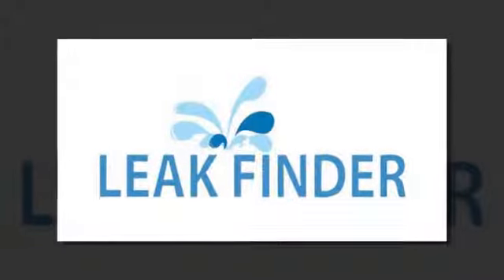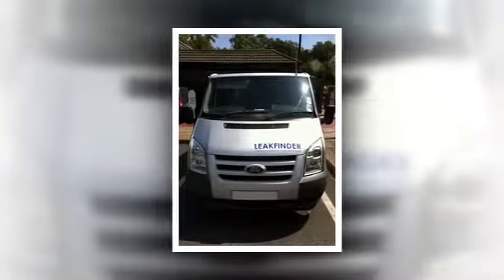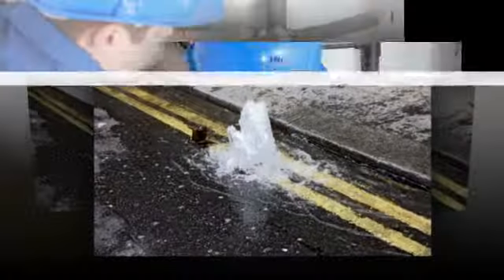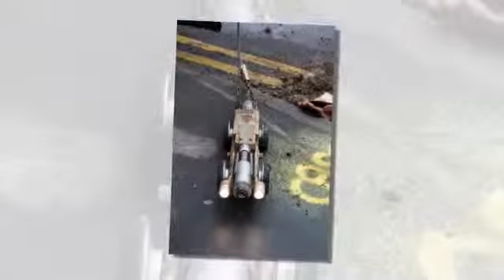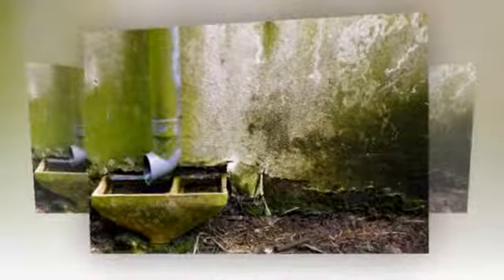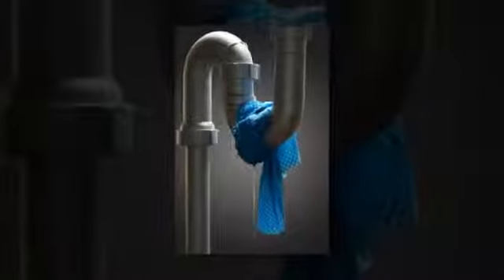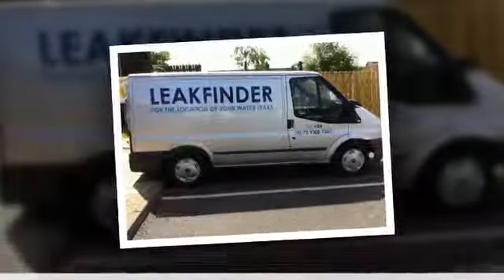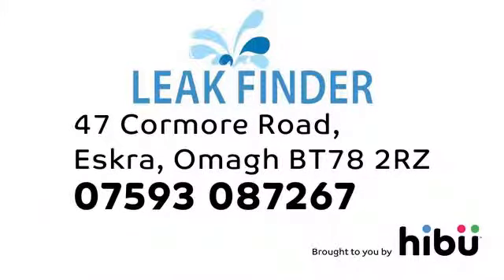Plumbers - Leak Finder